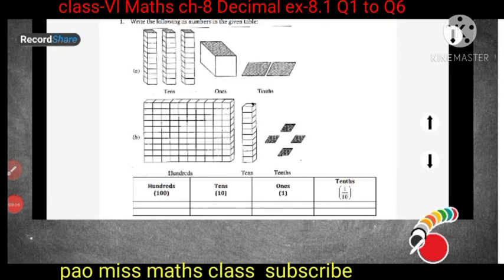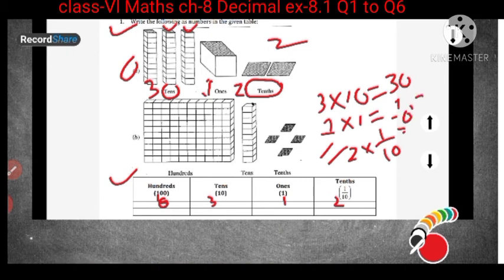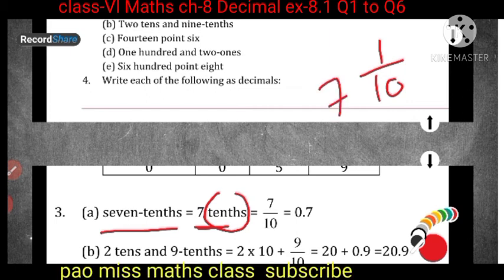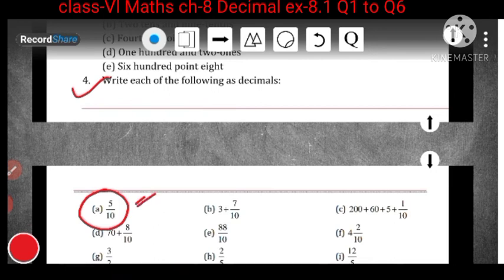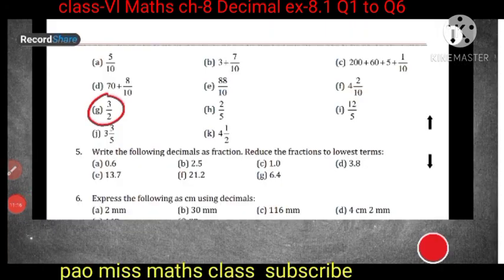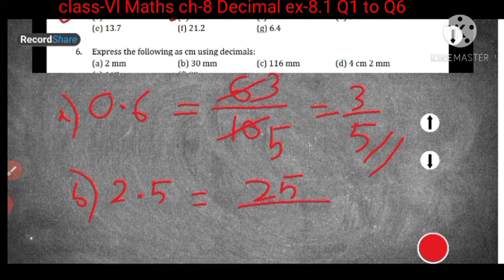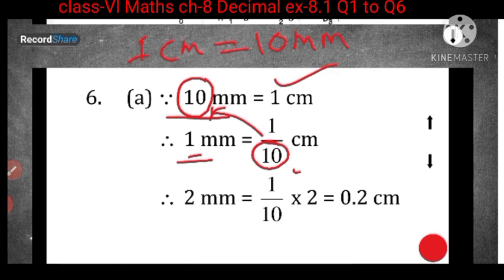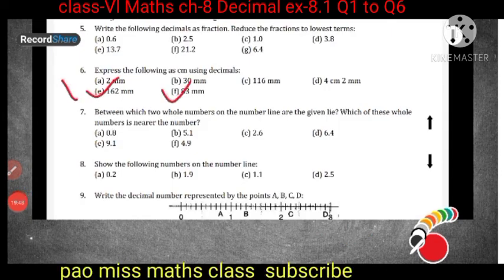class-Vl maths Decimal ch-8 ex-8.1 Q1 to Q6 solutions❤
NCERT maths class-Vl all chapter solution will be available in my channel please do like and subscribe to my channel so that I get motivated to make more videos which will help our children in this lockdown. thank you❤❤👍👍👍😍